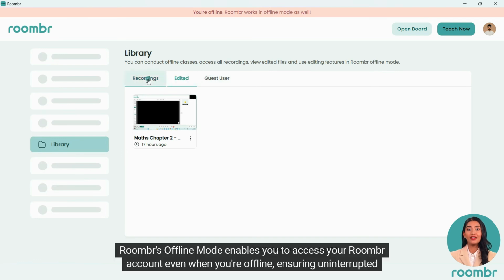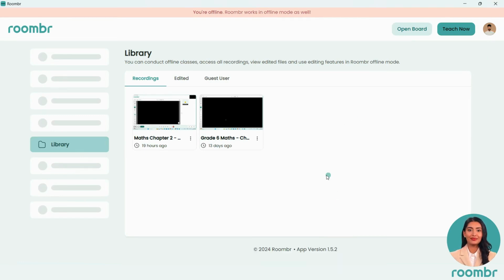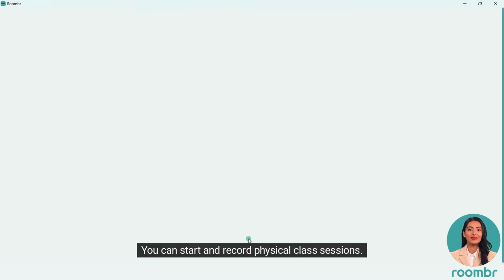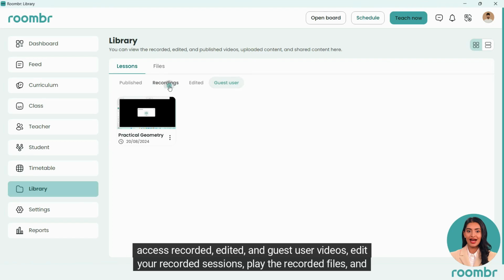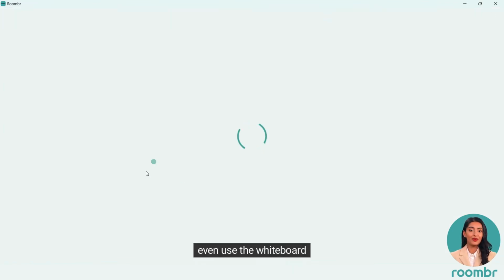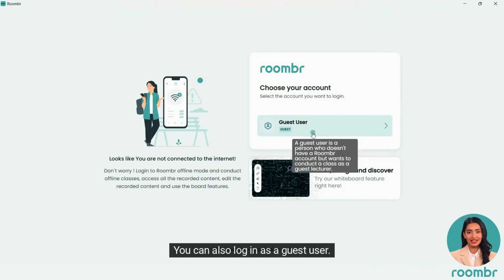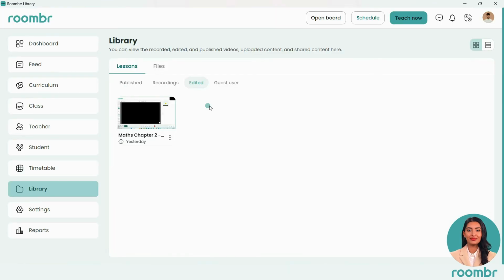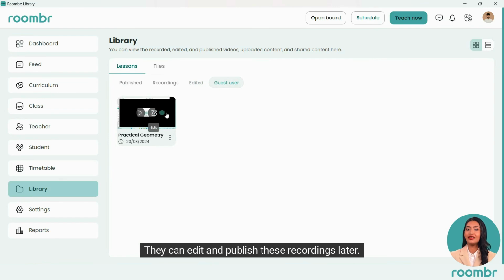Roombr Offline Mode: Teach and Record Without Internet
In this video, we explore Roombr's Offline Mode and its powerful features, allowing you to continue teaching and learning without an internet connection. Whether you're in a remote area or facing connectivity issues, Roombr ensures your lessons and recordings are always accessible.

🔹 Offline Mode Overview
Learn how to activate and use Offline Mode with the Roombr desktop app on your Windows or Mac system.

🔹 Features of Offline Mode

Start and record physical class sessions
Access recorded, edited, and guest user videos
Edit and play recorded sessions
Use the interactive whiteboard
Continue teaching seamlessly, even without an internet connection
🔹 Guest User Feature
Discover how to log in as a guest user, start recording sessions, and have the option to edit and publish the recordings once back online.

With Roombr’s Offline Mode, you can keep your lessons going no matter where you are, making it perfect for teachers and students in areas with unreliable internet access.